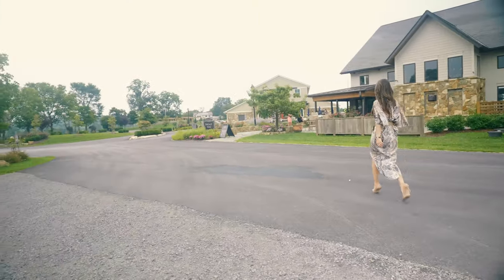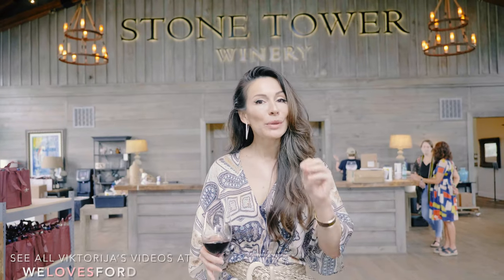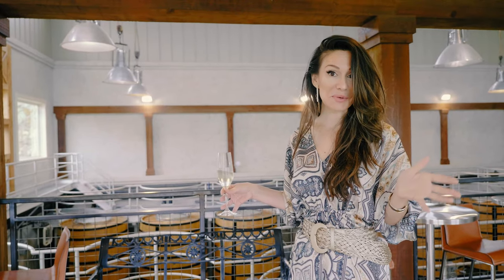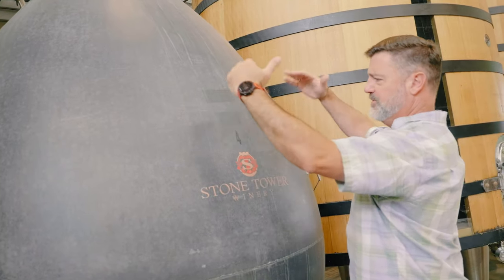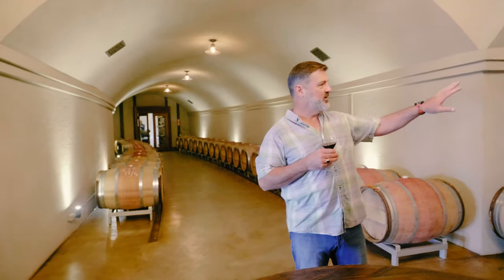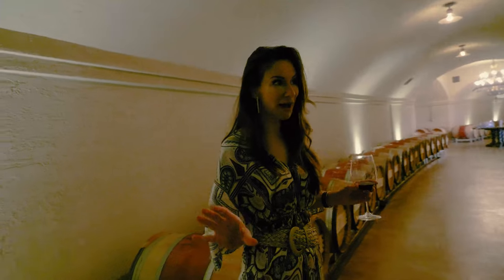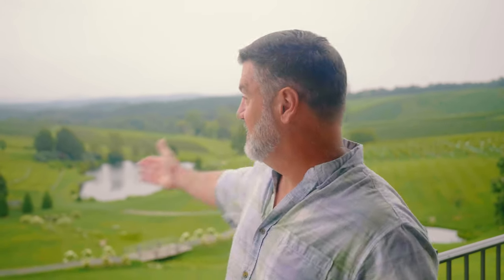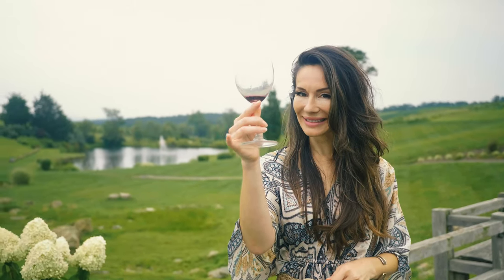Exclusive Tour Of Stone Tower Winery In Leesburg, Virginia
Best Wineries In Loudoun County
Things To Do In Leesburg

Viktorija speaks with Michael Drash about his new job as head winemaker at Stone Tower Winery in Leesburg. Learn a little about wine, the amazing wine cellar and some of the top secret upcoming expansion plans coming to Stone Tower over the next few years.